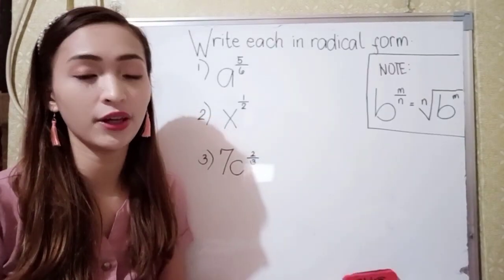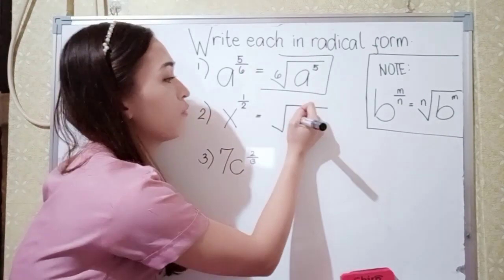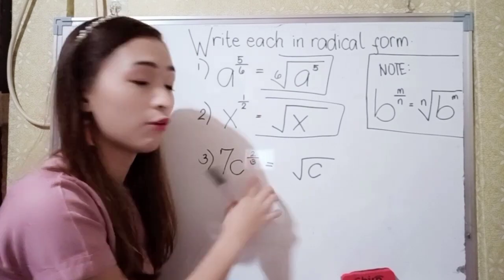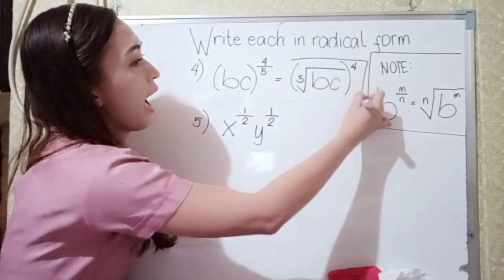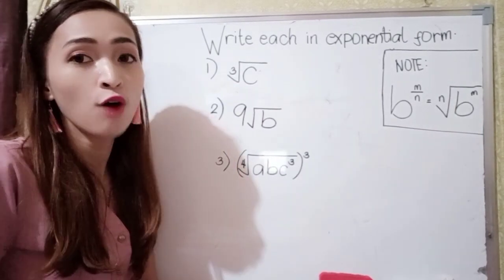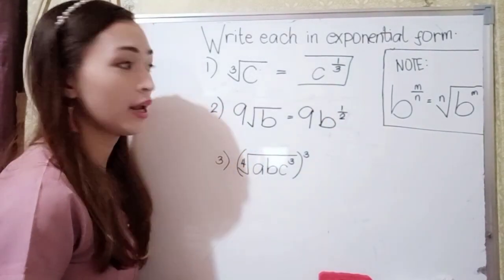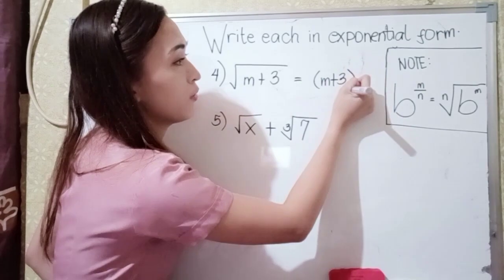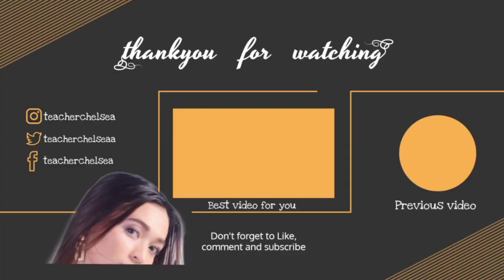Writing Radical Form to Exponential Form and vice versa